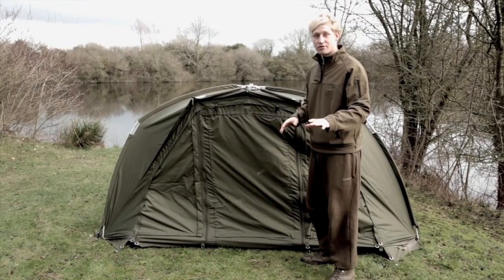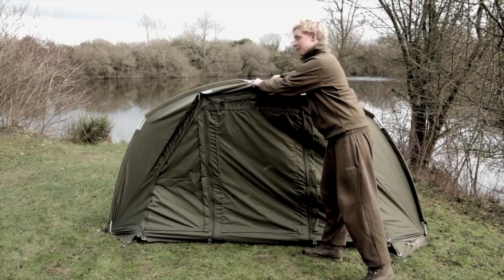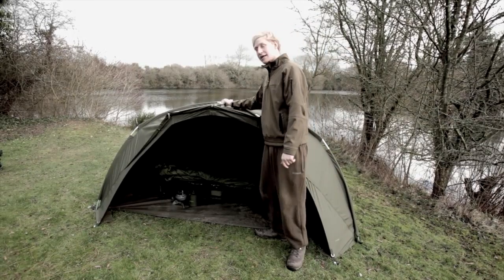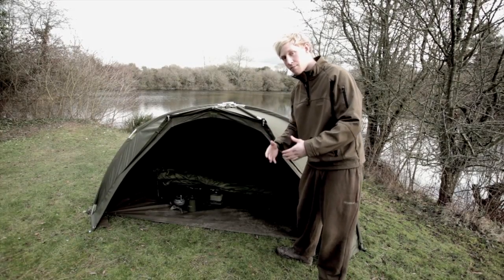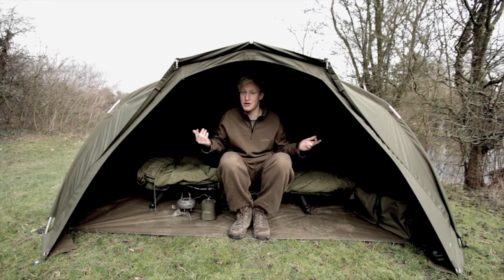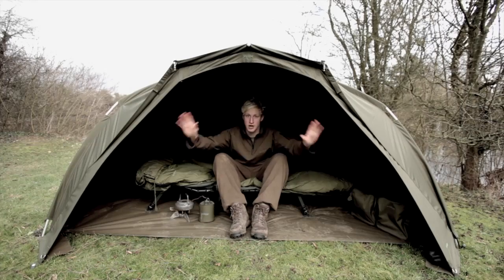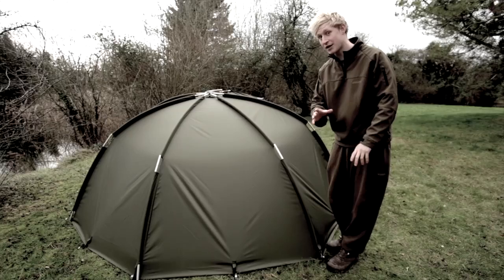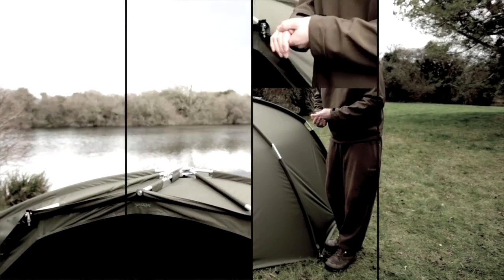Tempest Air Video with Jake Wildbore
Jake Wildbore demos the New Tempest Air Bivvy from Trakker...